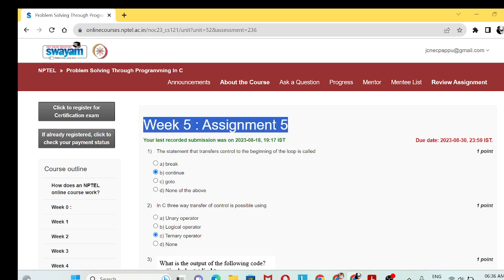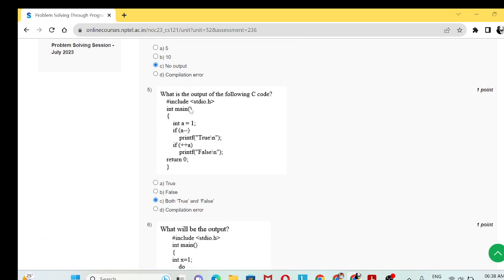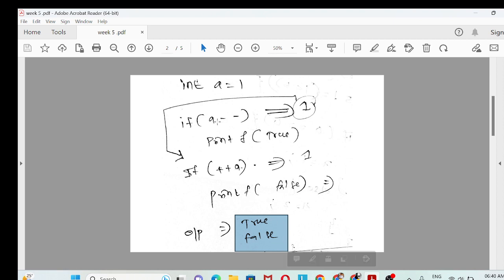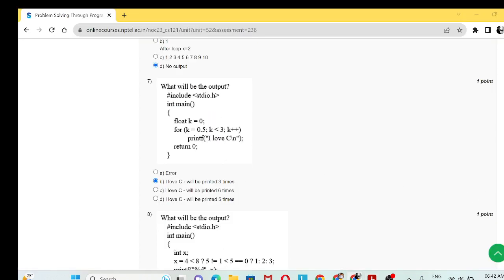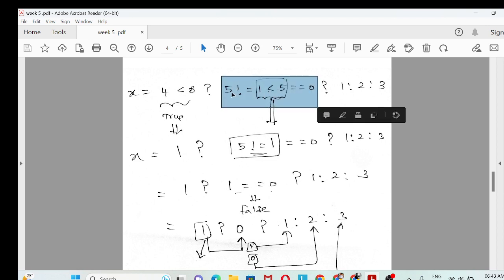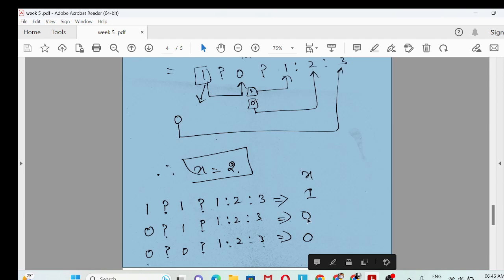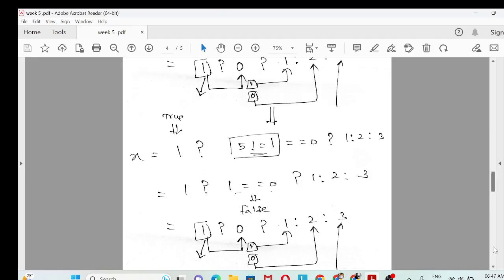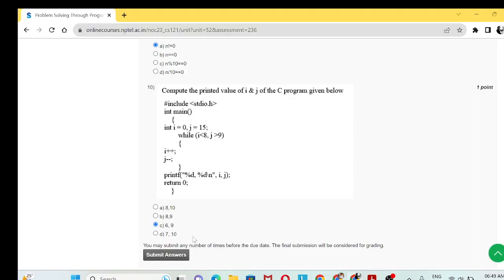NPTEL 23 Problem solving through C | Assignment WEEK 5 QUIZ solutions| July-dec 2023| JC code School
problem solving using through C programming